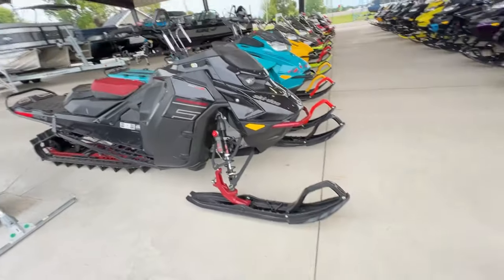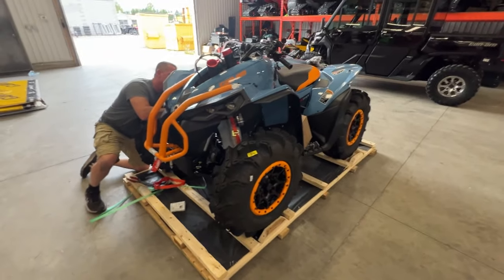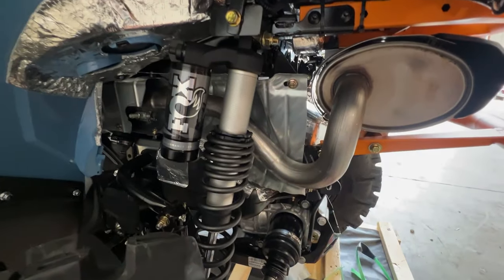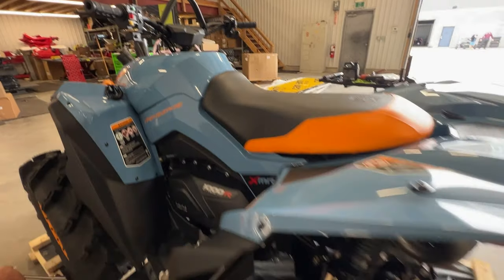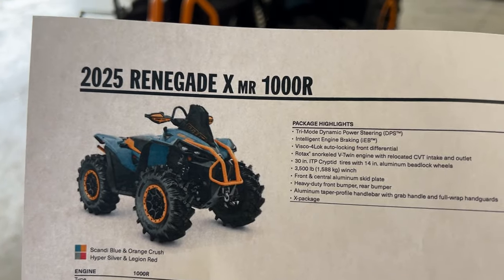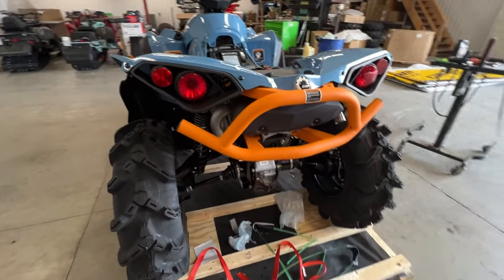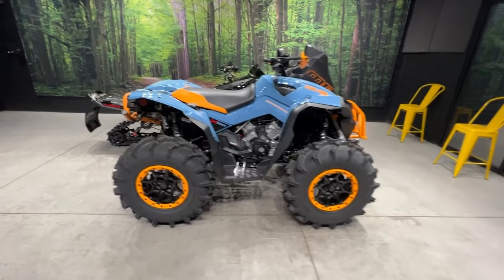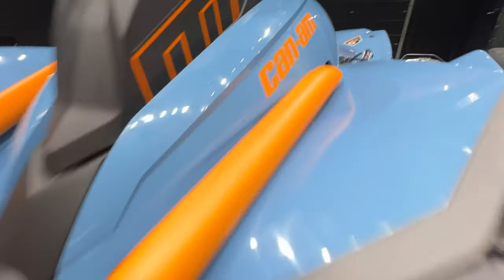2025 Renegade XMR 1000R UNBOXING!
2025 Renegade XMR 1000R UNBOXING! It's time for another Can Am @LockhartsOdyssey unboxing video! This Can Am Renegade unboxing color scheme was absolutely amazing!

X - @markfreeman408
Threads - @markfreeman408

Impact Train Horns $10OFF "freeman"

Deviant Ink Sled Wraps 15%OFF "408FREEMAN"

2025 Renegade XMR 1000R UNBOXING!